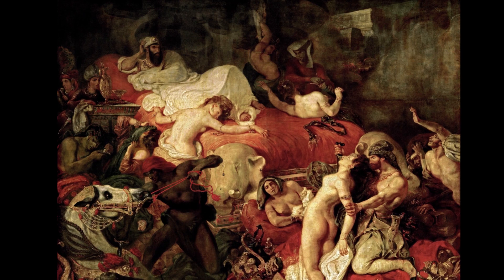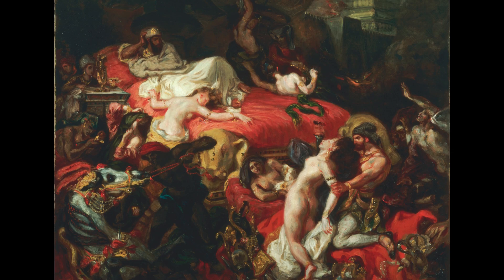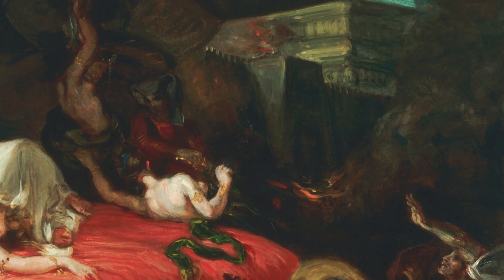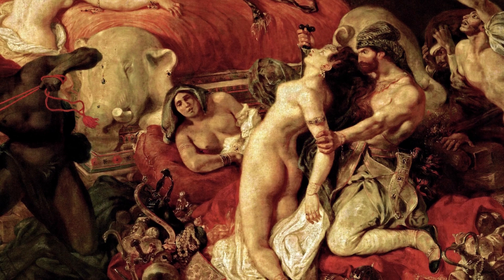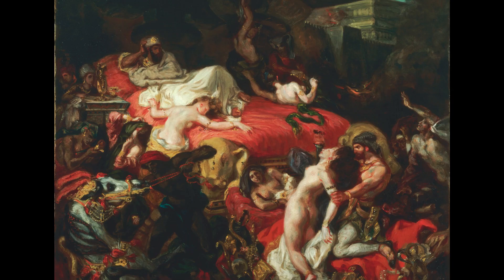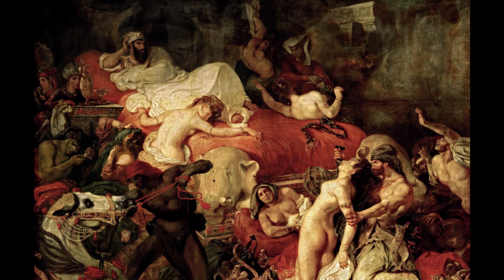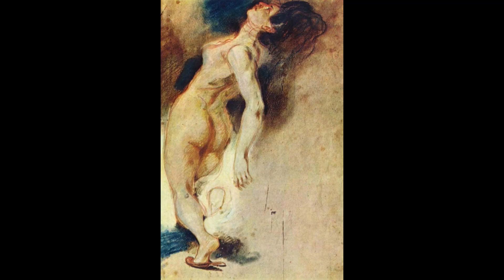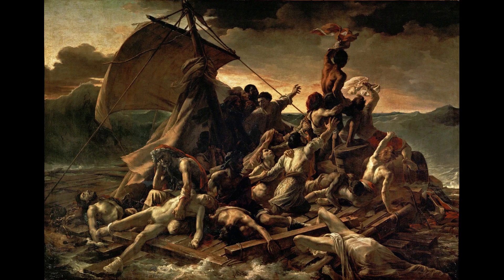The Death of Sardanapalus (1827) by Eugène Delacroix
Amuze Art Lecture #33: A discussion of The Death of Sardanapalus, painted by Eugène Delacroix in 1827. This work is on display in the Louvre Museum. A smaller replica of this work is on display in the Philadelphia Museum of Art and was painted in 1841.